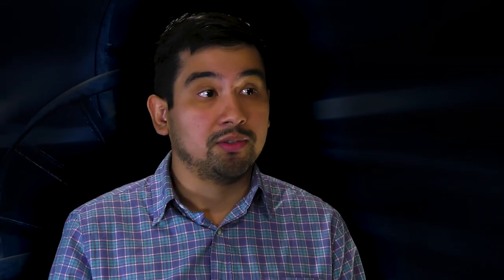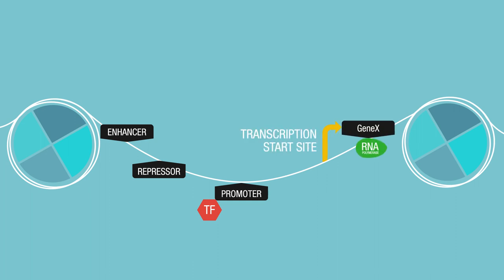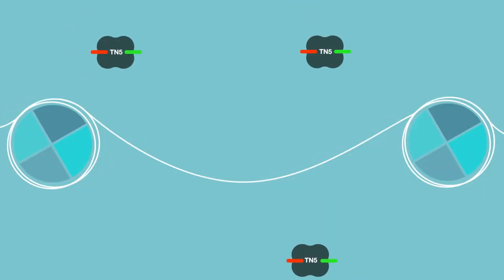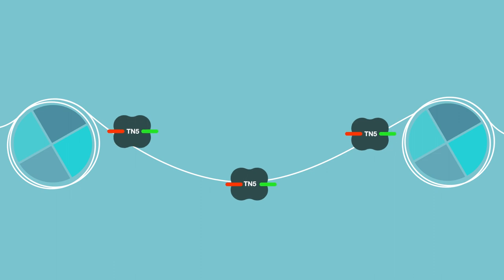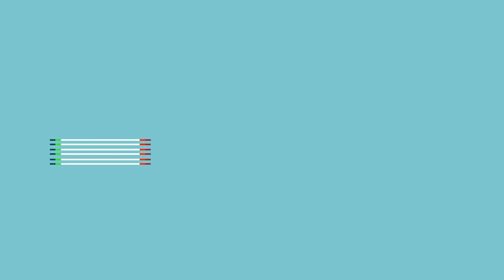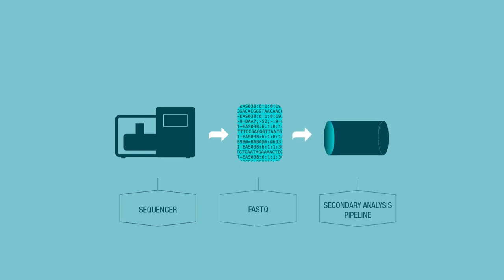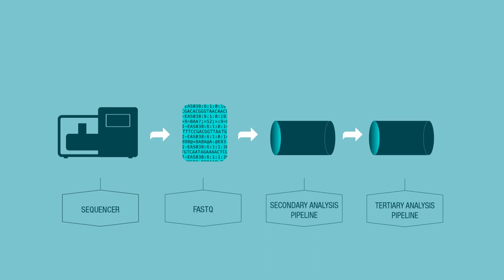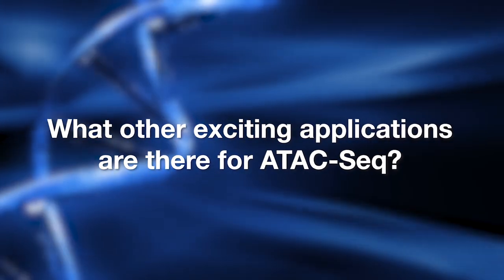Dr. Jason Buenrostro -- an Inventor of ATAC-Seq -- Discusses the Utility of Single-Cell ATAC-Seq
Map open chromatin and understand the machinery behind gene regulation in exquisite detail at the single-cell level with ATAC-Seq.

What is single-cell ATAC-Seq (scATAC-Seq) and how does it work?

Dr. Jason Buenrostro, an inventor of ATAC-Seq and Bio-Rad collaborator, discusses this new exciting single-cell application.